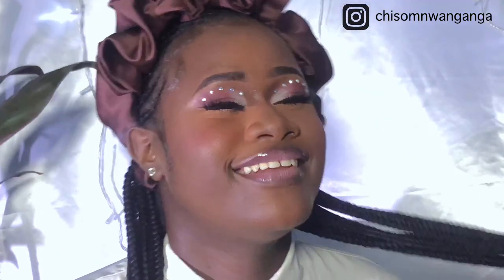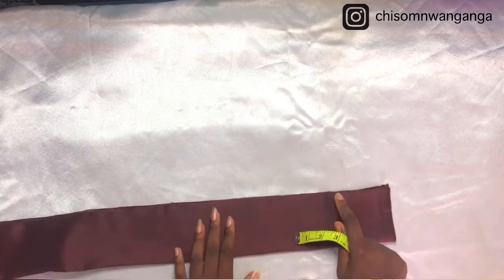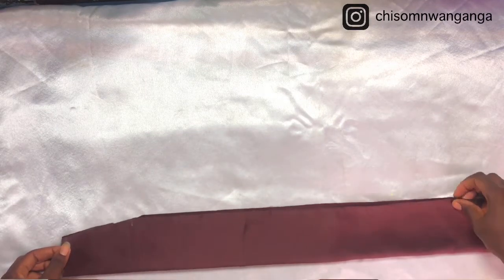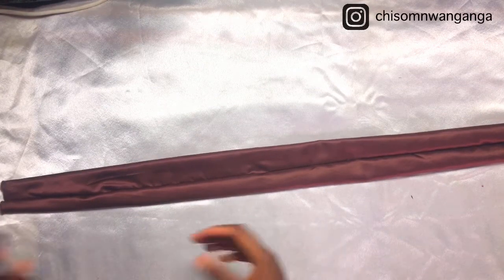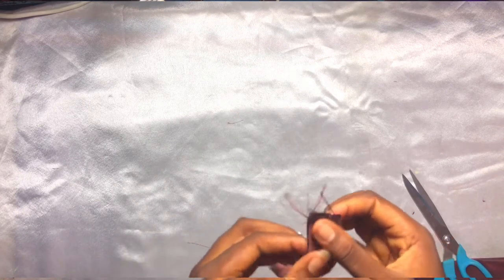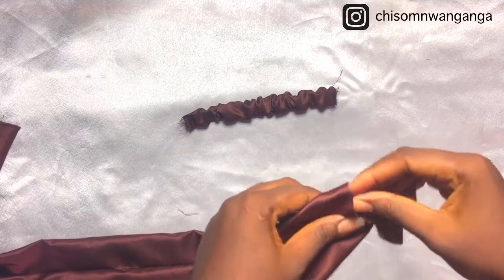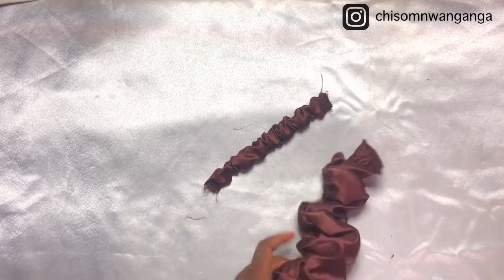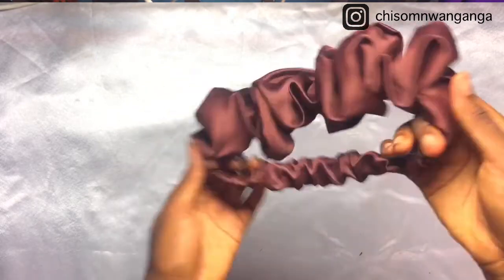DIY How to make an Easy Trending Headband Scrunchie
I really enjoy making easy tutorials like this it’s quite a very easy one so please watch till the end.
It’s a well detailed tutorial on how to make the trending headband Scrunchie for your yourself at home.
You can also join my online master class on how to make the Scrunchie headband and a well detailed knot turban.

Cost:N2000/$6.

Available in different colours,You can place an order.
Shipping worldwide!!

COST:N3000/$8